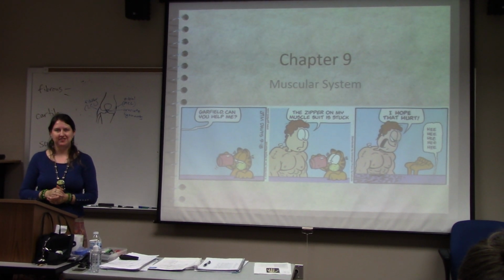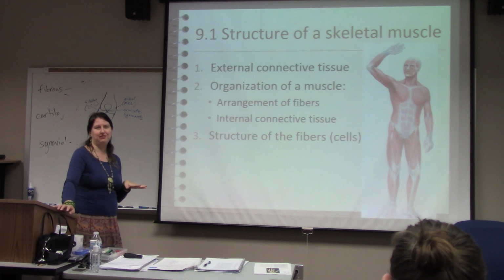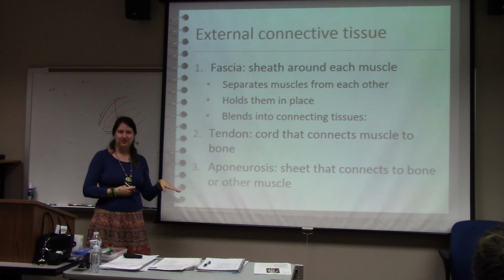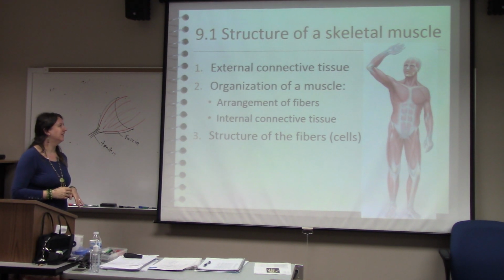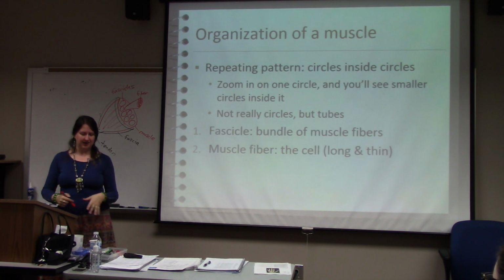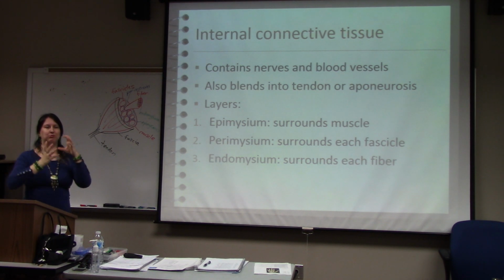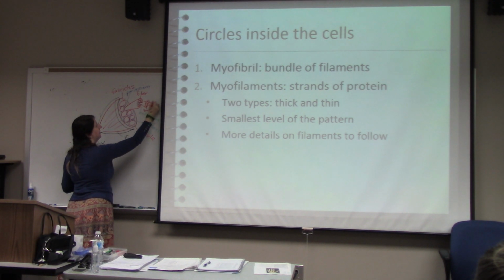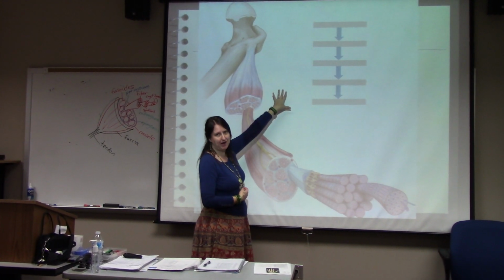Muscular system part 1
Lecture on the general structure of muscles,including layers of connective tissue.